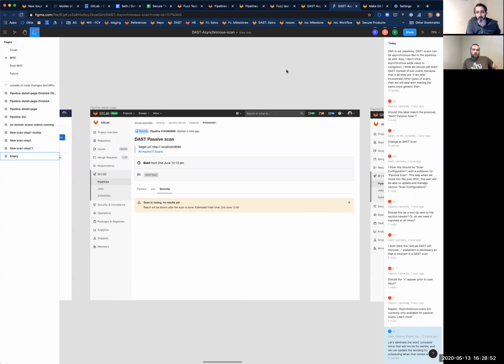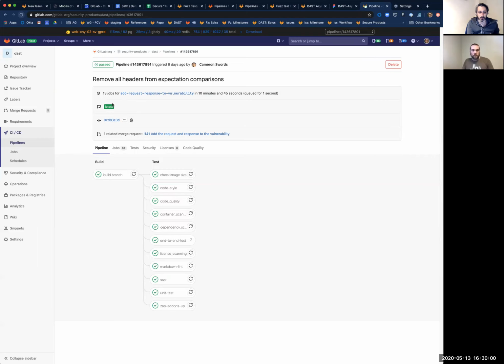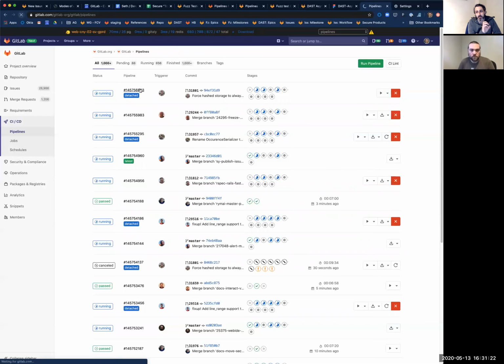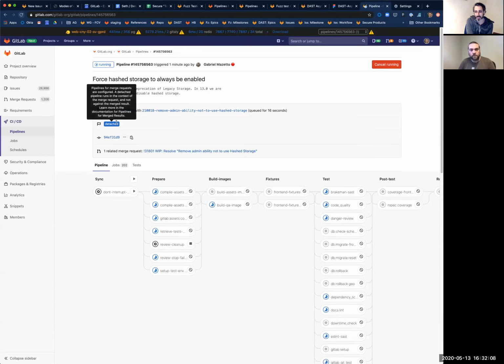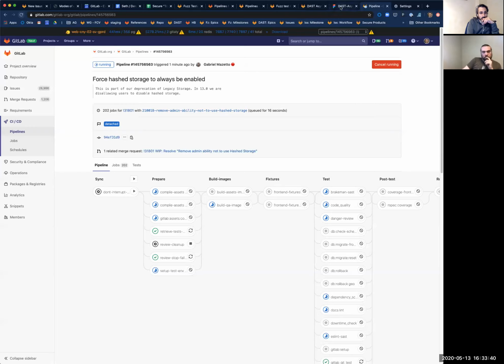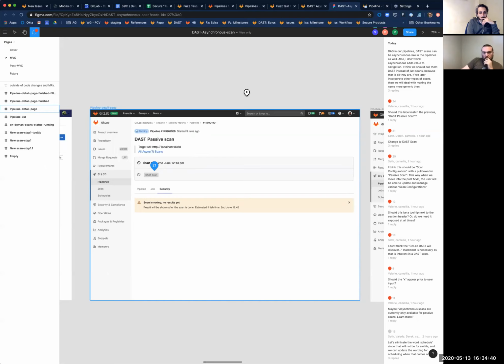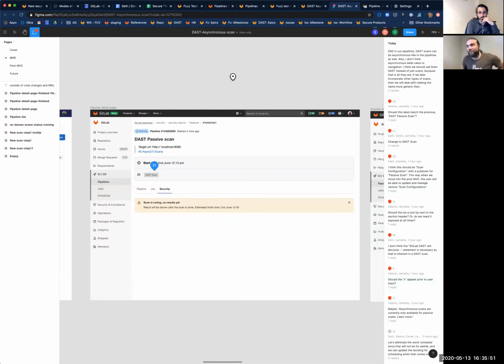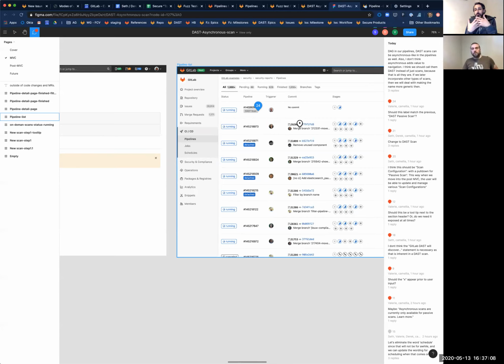Discussion of Using Pipeline Flags for DAST On-Demand Scans